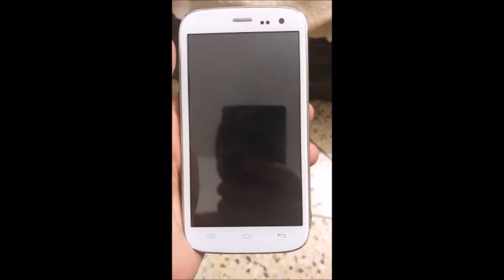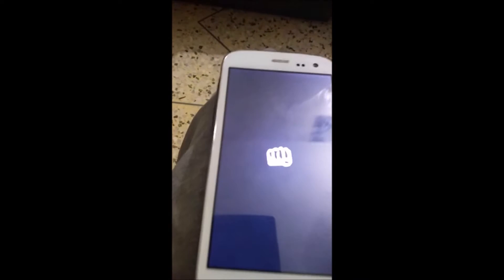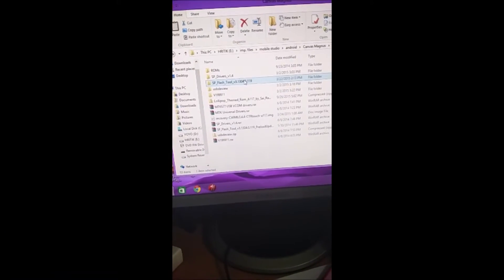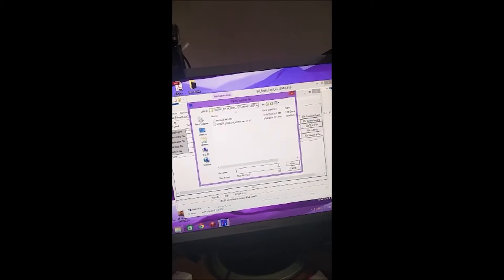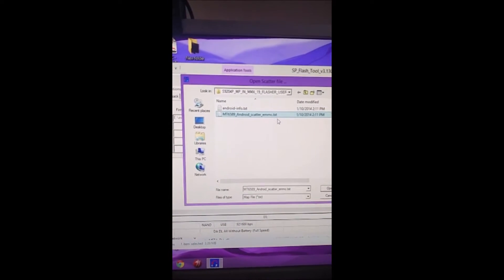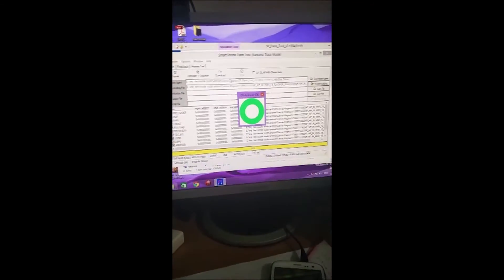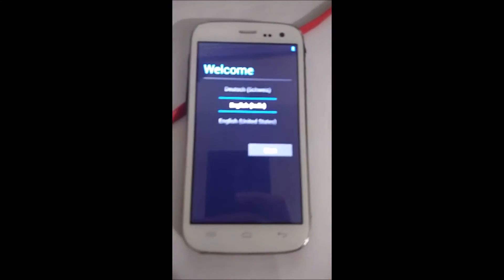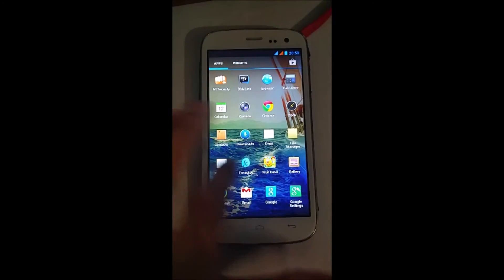How to install stock rom to Micromax Canvas Magnus A117